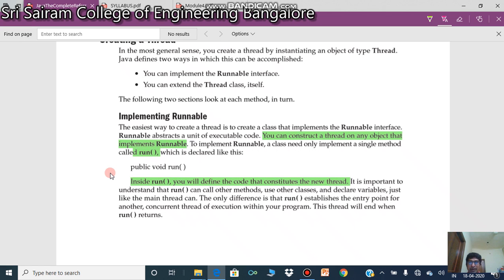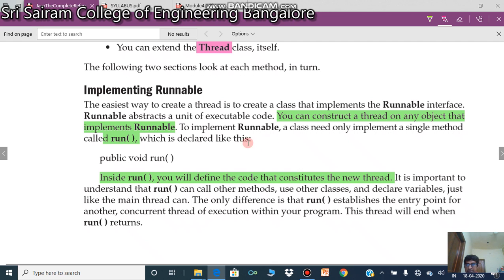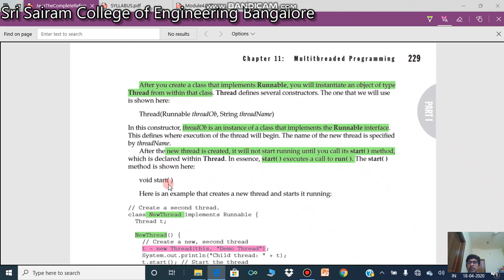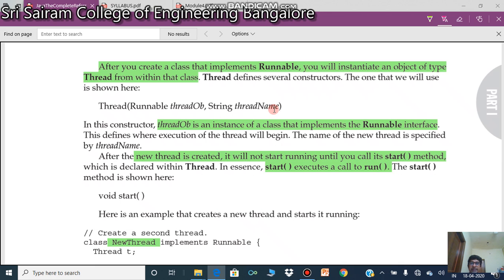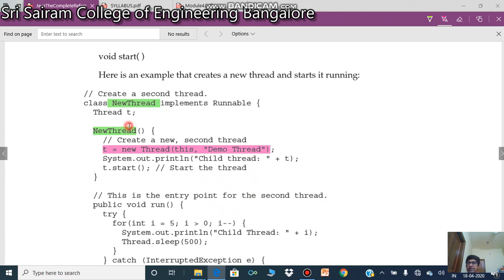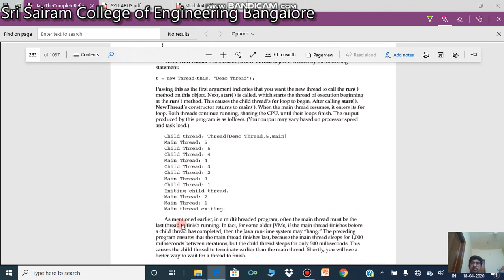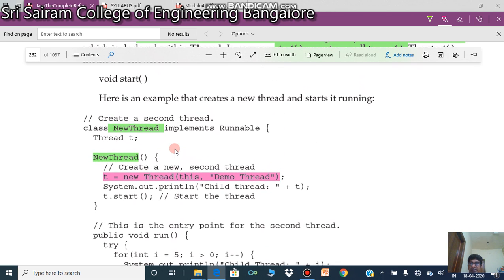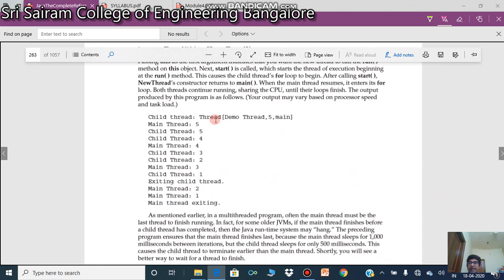LectureVideo 18CS45 Module4-Creating thread using Runnable Interface -Reji Thomas